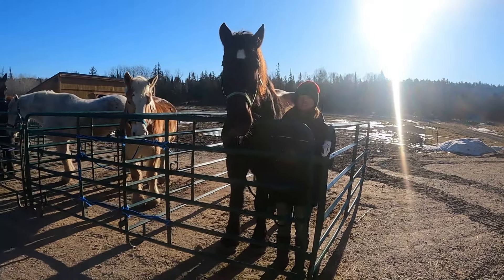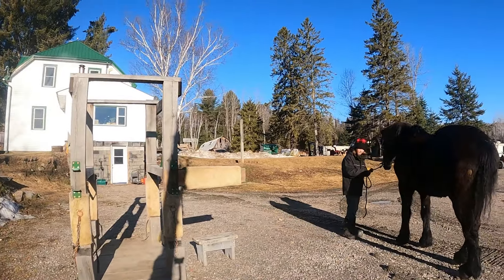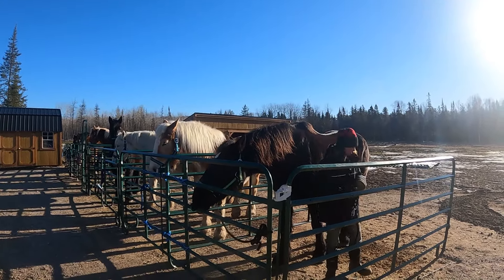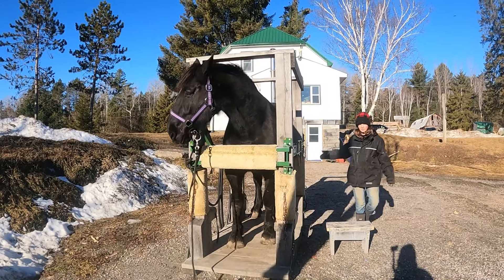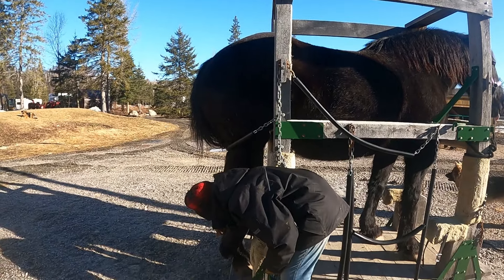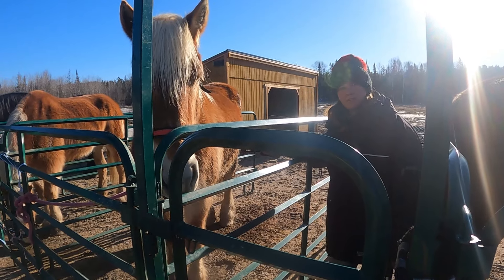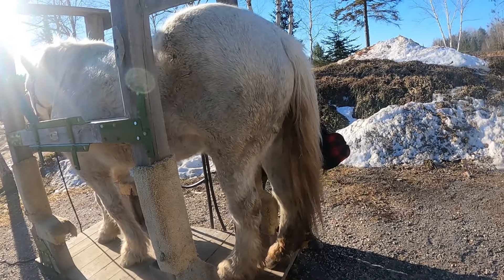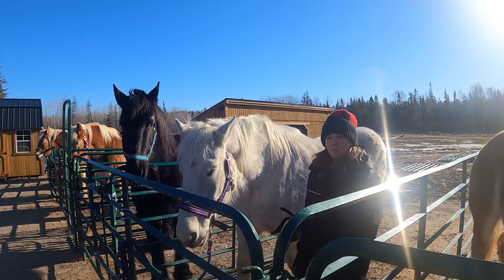DRAFT HORSES Training In The Stocks!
Today we will be working with Charlie & Mary in the stocks. Charlie is working on getting comfortable in the stocks and Mary is learning to left her feet. Both are coming along very well!

Follow to watch videos on working, riding, and training Draft Horses.

Our Horses:
Belgian Horses: Izzy, Sally, Riley
Percheron Horses: Jenny, Mable, Mary, Daisy, Charlie

We supply the White Pine needles for this Pine Needle Extract. Its an immunity booster and can be found